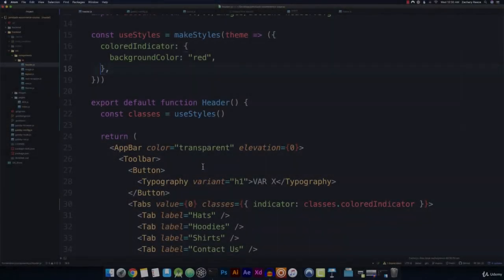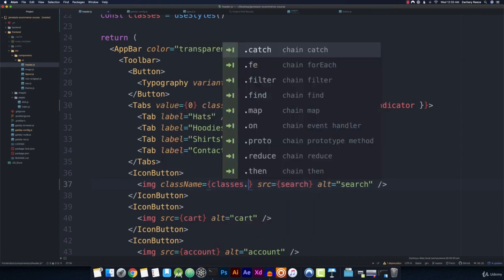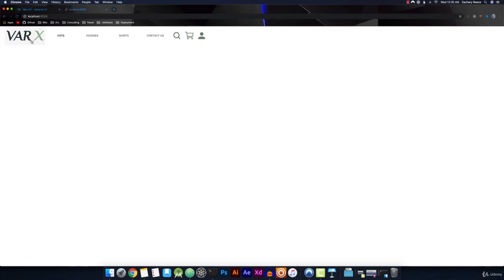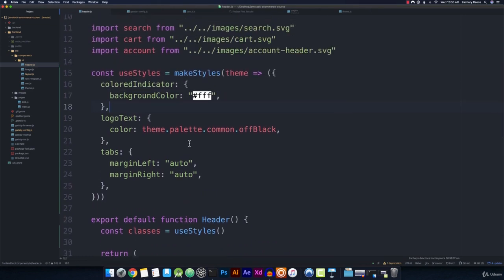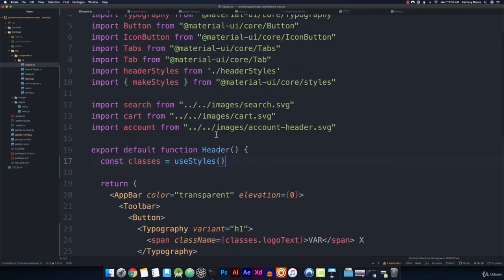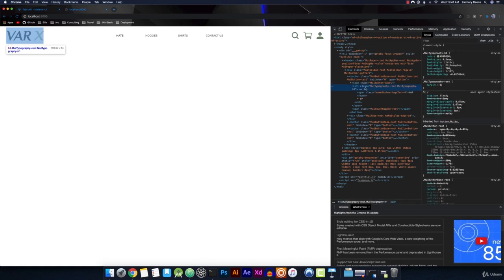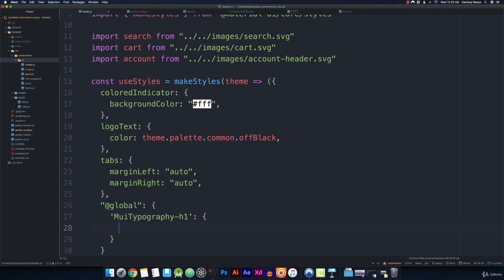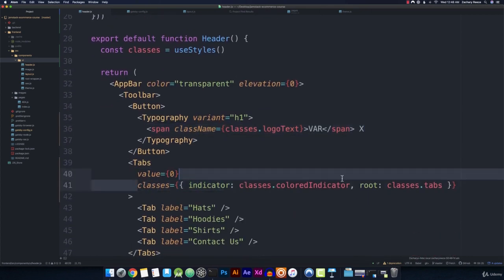012 Customizing Material UI Components Part 2